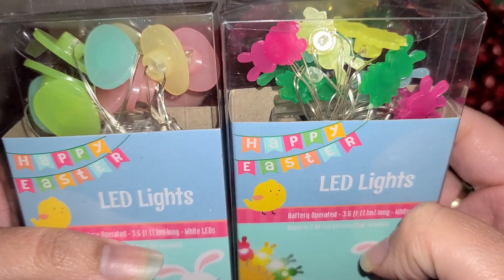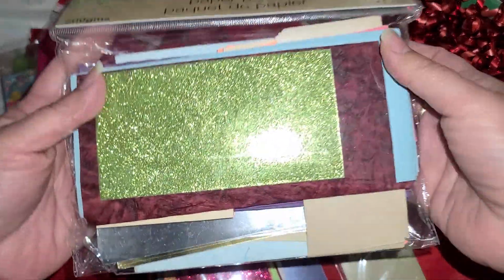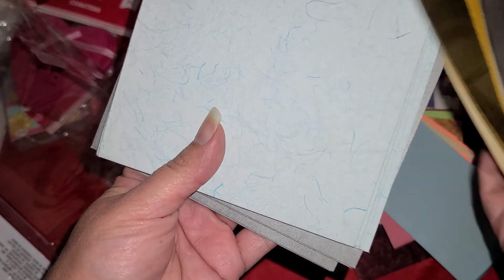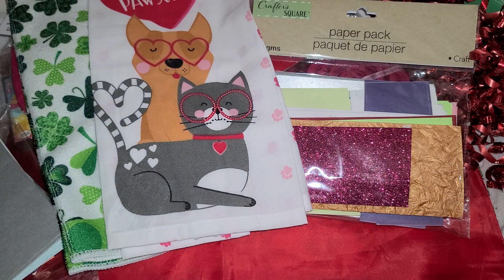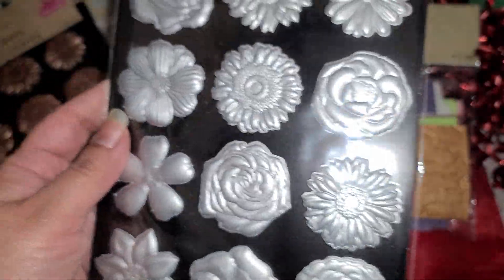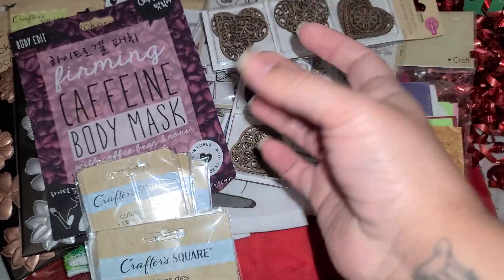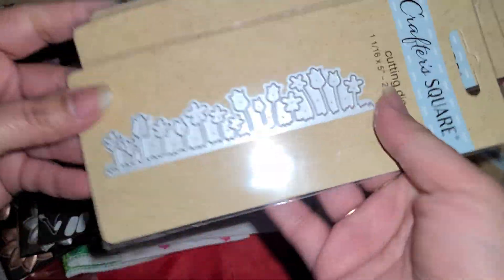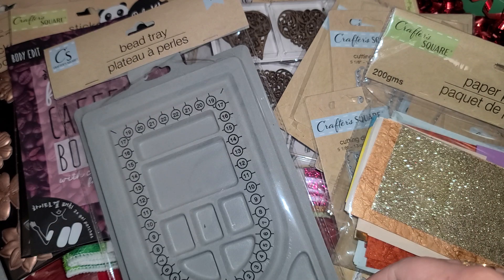Dies & Stamps 😱 Dollar Tree Haul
I can't believe I found dies, paper and stamps at Dollar Tree I was so excited everything was fully stocked